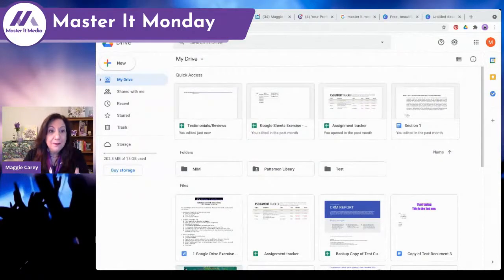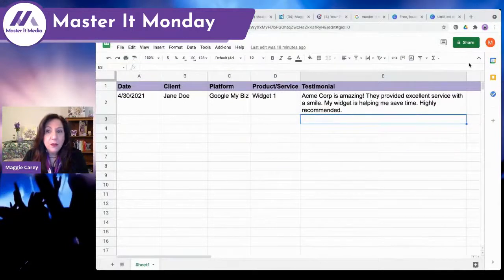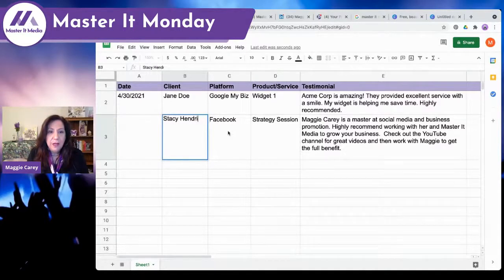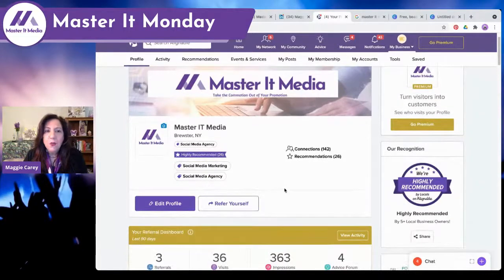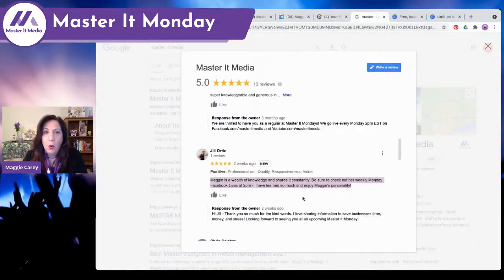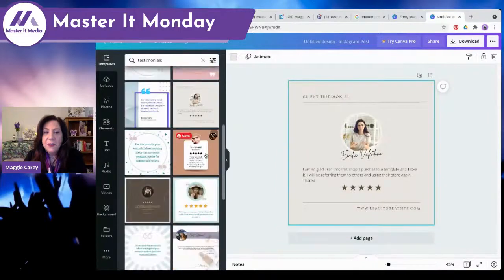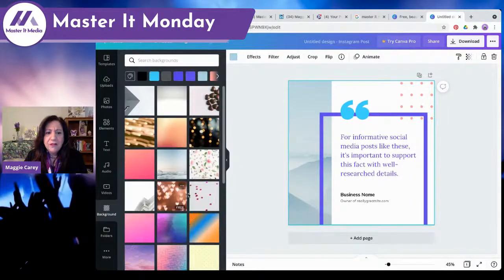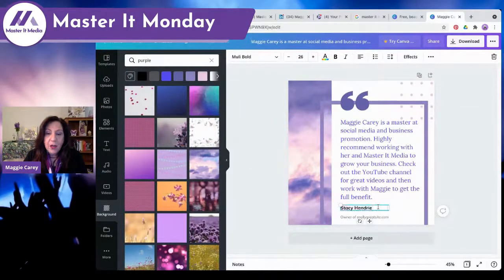Get More Sales with Client Testimonials // Master It Media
Don’t be shy! Sharing your current client testimonials give you and your business social proof. Show off those testimonials on your social media. Get more sales and gain new clients by sharing testimonials that show them what you can do!

Join Maggie Carey, CEO of Master It Media LIVE every Monday at 2 PM Eastern on Facebook Live and YouTube Live to ask your questions!

On our Facebook Page and YouTube channel, Maggie shares free advice on how to promote your business. Most of these ideas cost little or no money! Maggie has been in the technology industry for over 35 years. The one constant is that technology is always changing. She loves educating business with easy to follow steps and sparking ideas that will skyrocket your business. The goal of these videos is to get you the most promotion for less time, money, and stress and get you discovered on social media.

► Keep Connected